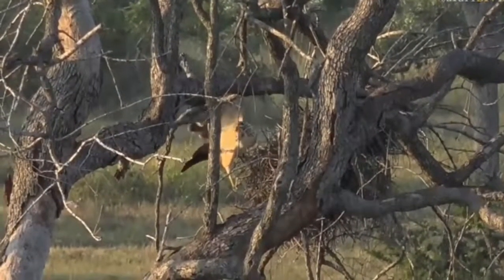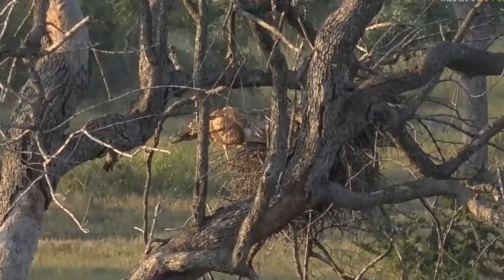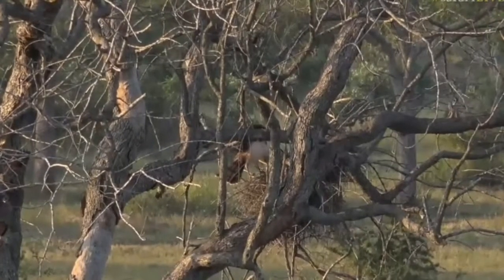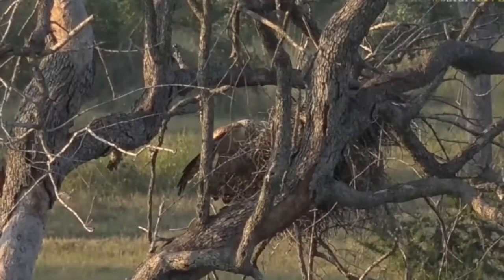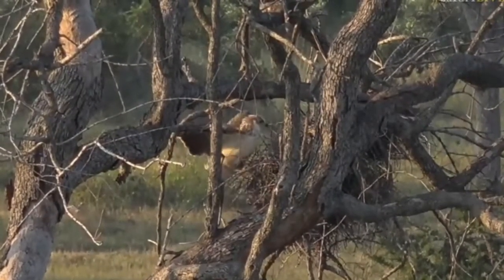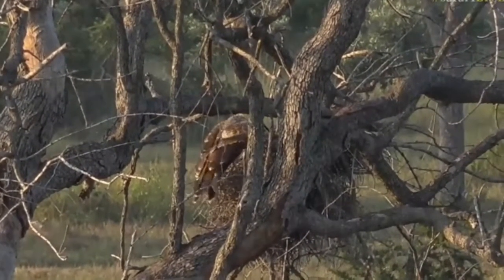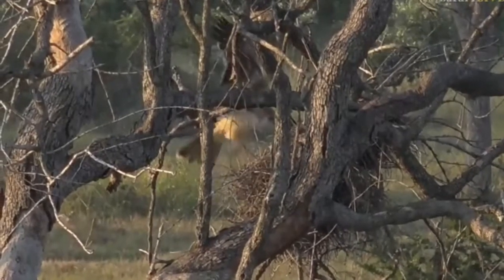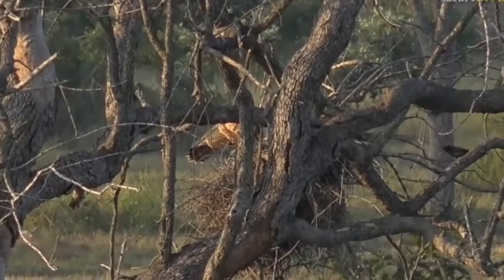April 26, 2017- Sunset- Juvenile African Harrier Hawk trying to get inside a weaver nest .